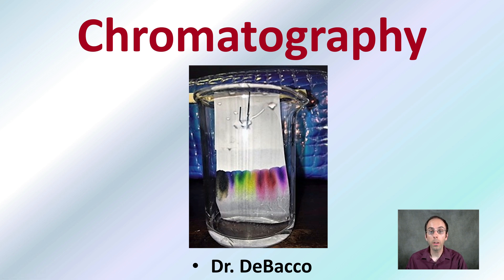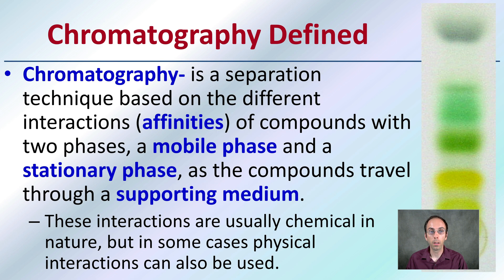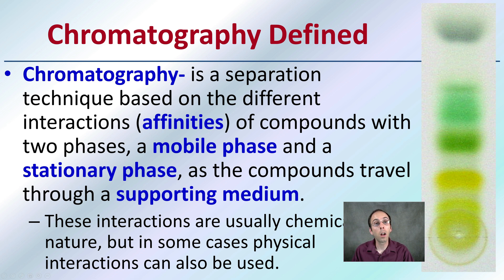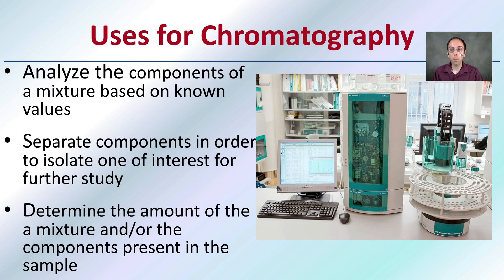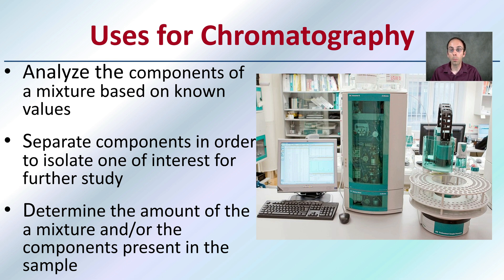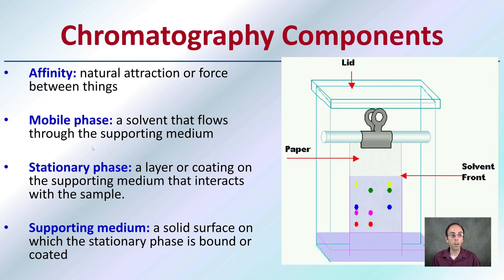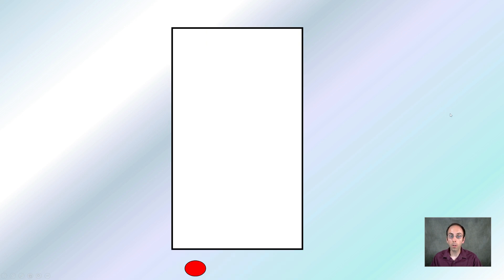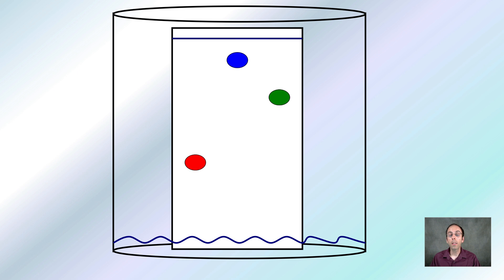Chromatography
Chromatography- is a separation technique based on the different interactions (affinities) of compounds with two phases, a mobile phase and a stationary phase, as the compounds travel through a supporting medium.
These interactions are usually chemical in nature, but in some cases physical interactions can also be used.

Affinity: natural attraction or force between things

Mobile phase: a solvent that flows through the supporting medium

Stationary phase: a layer or coating on the supporting medium that interacts with the sample.

Supporting medium: a solid surface on which the stationary phase is bound or coated.

Uses for Chromatography
-Analyze the components of a mixture based on known values
-Separate components in order to isolate one of interest for further study
-Determine the amount of the a mixture and/or the components present in the sample

*Due to the description character limit the full work cited for "Chromatography" can be viewed